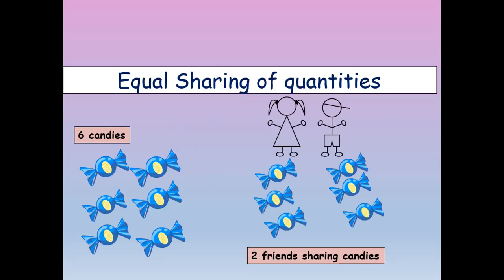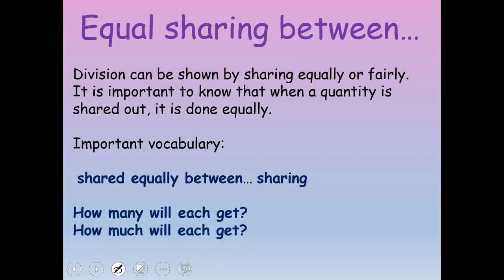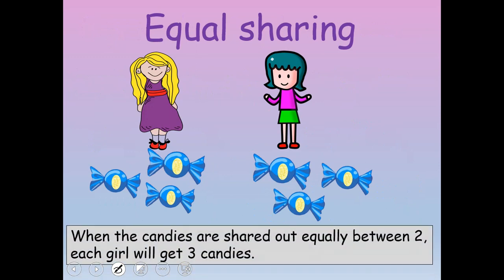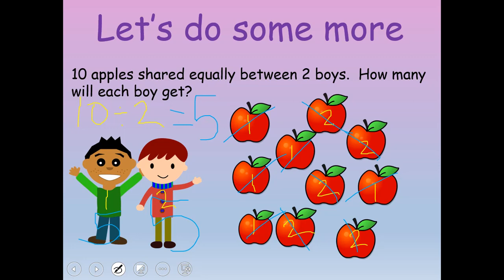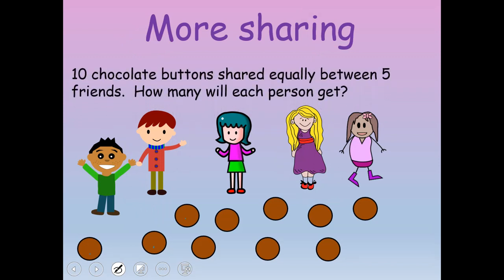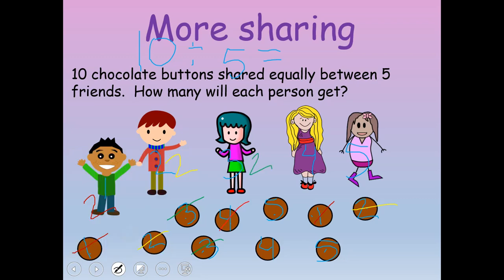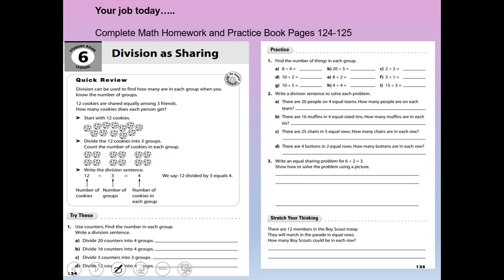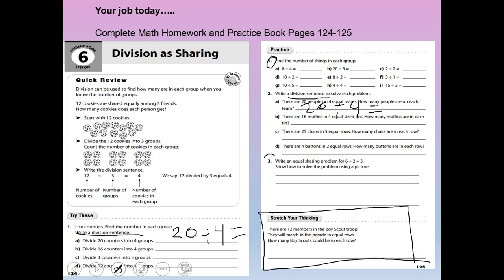Division as Sharing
Learning another way to divide...division through sharing!

Special thanks to RoJM Teaching Resources for help with the PowerPoint